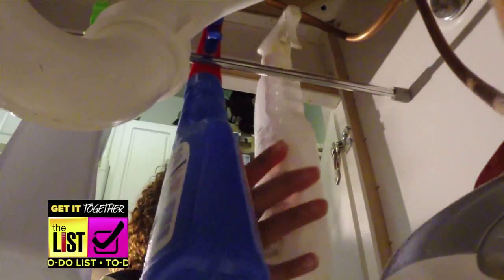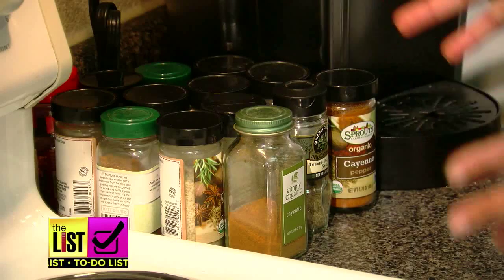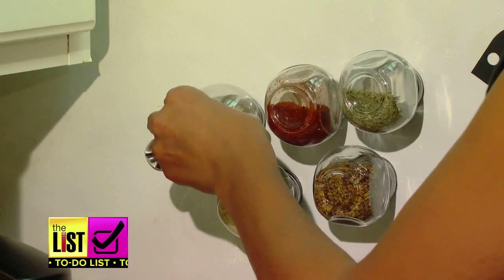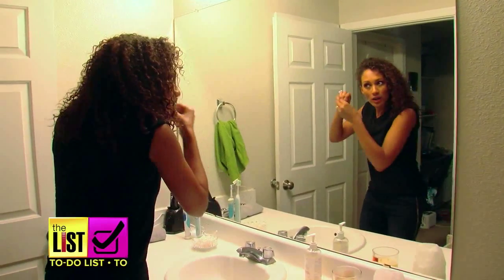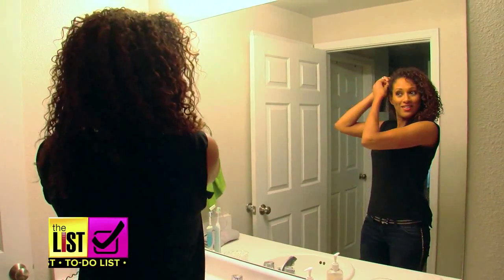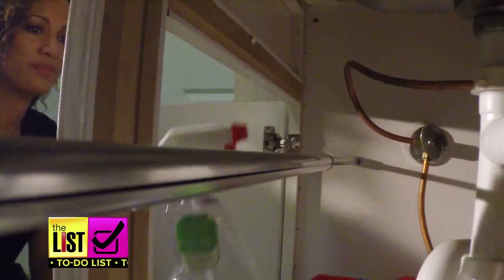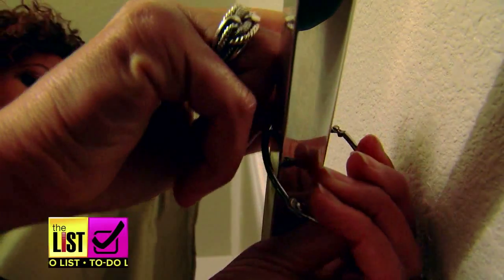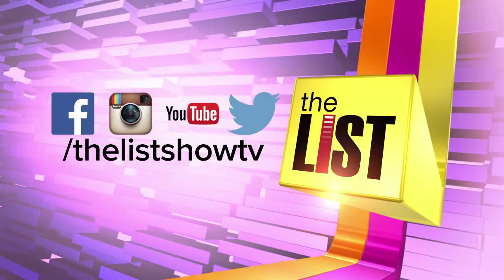Organized Home: 4 Mind-Blowing Hacks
A lot of people avoid organizing and cleaning because they think it's a lot of work, but that's not necessarily true. There are simple organization tricks that require minimal time and energy. Donna Ruko has four mind-blowing organization hacks!